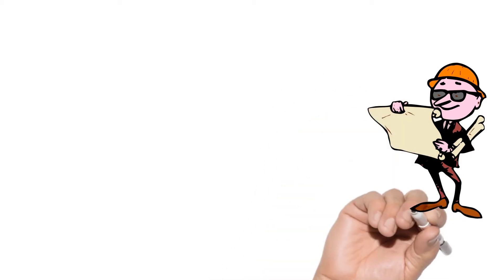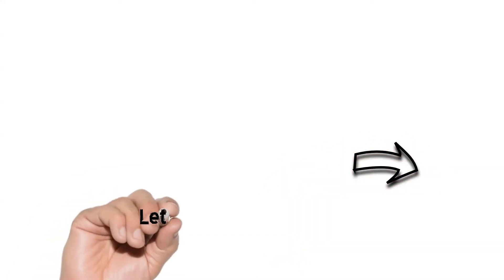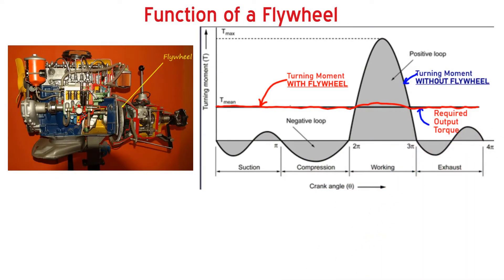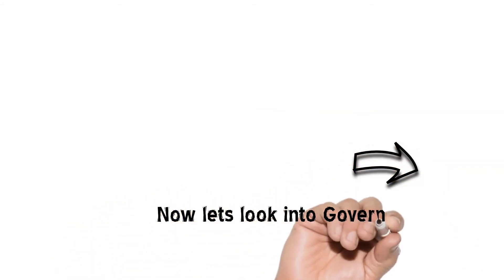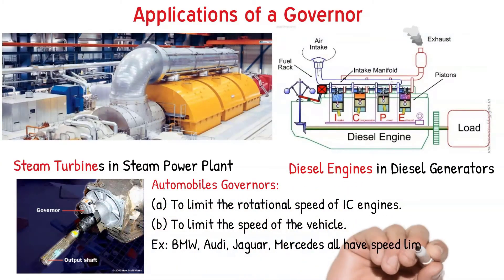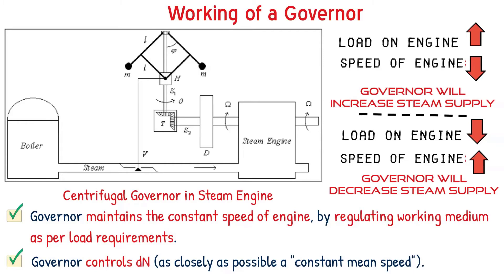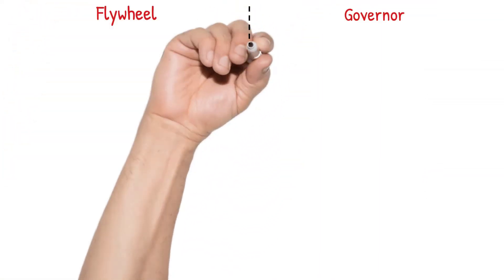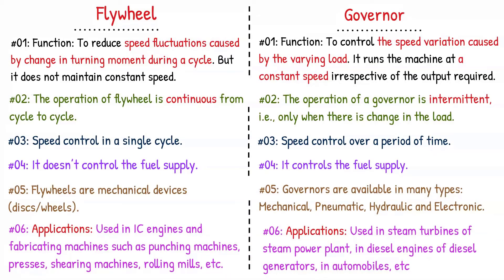Difference between Flywheel and Governor | Animation | Doodly Explainer Video | Dynamics of Machines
This Doodly Explainer Video explains the key differences between Flywheel and Governor. All the concepts are presented with easy-to-understand illustrations.